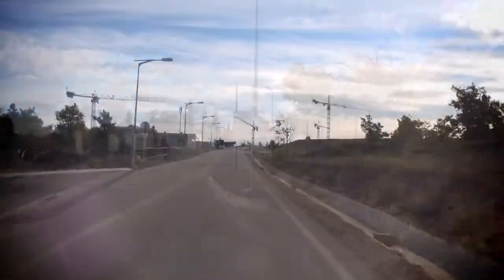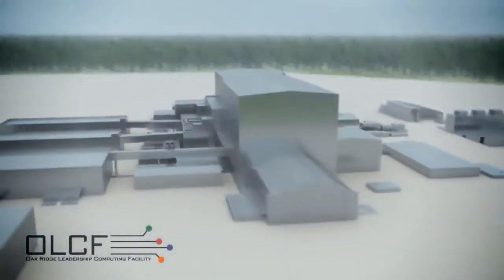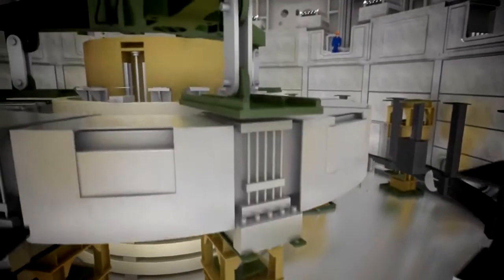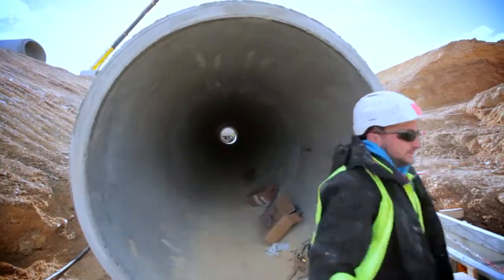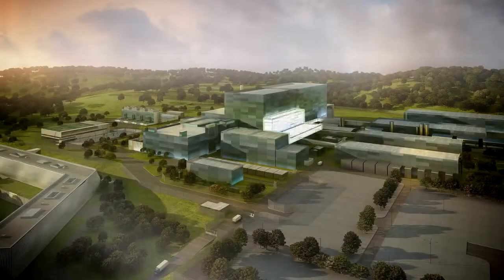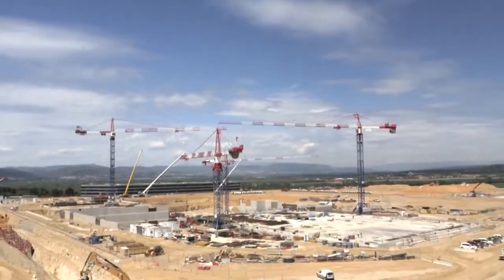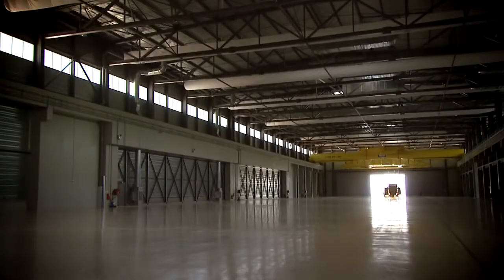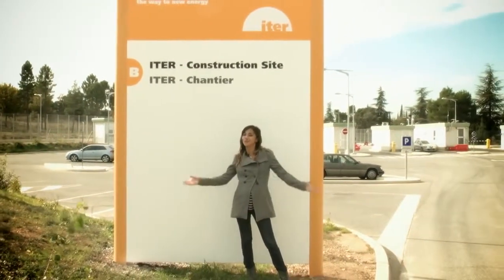ITER Construction Site Tour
300 billion startup costs with a open ended 10-30 billion a year in operation and maintenance.can generate over 10x the heat of the sun  while maintaining magnetic field far greater then that of earth. is it me or are they delusional .This is as good of a investment as the supercollider .its so expensive and its not going to get them anything in return .the use of deutirium and tritirium kills it .yes lithium is abundant but there not going after that yet or our batteries would be cheaper. for those kind of contruction costs i should be able to use desert sand and sea water.All of our economies are in trouble and they are experimenting using truckloads of money on something that most likely wont work